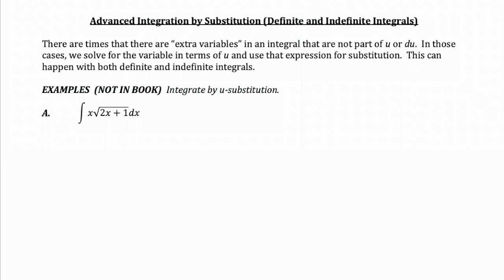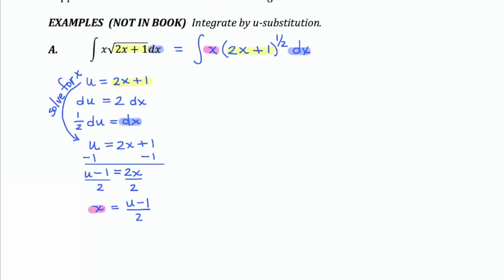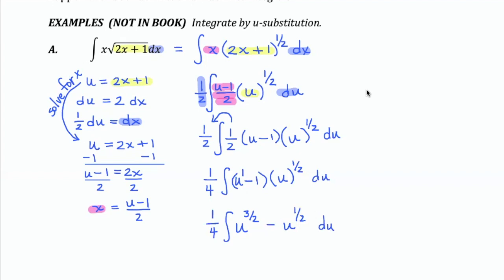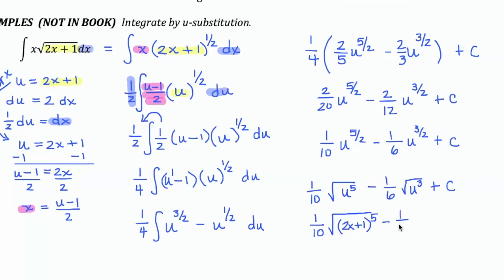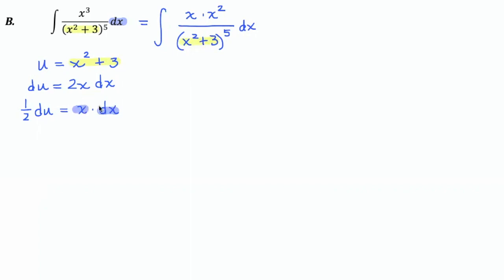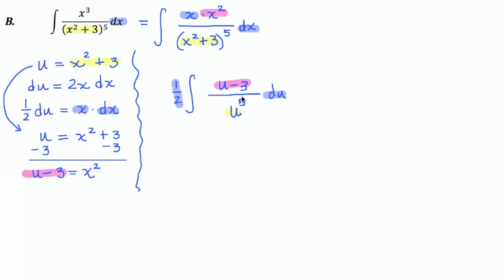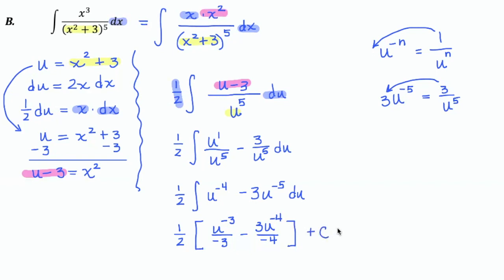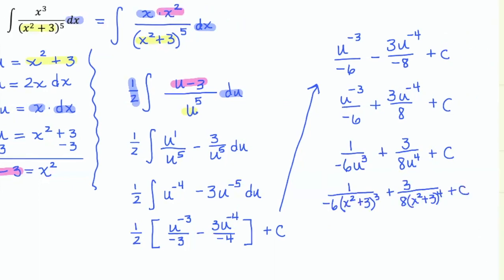u-Substitution (Section 5.4, Part 2)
Here we look at some more advanced u-substitution problems.